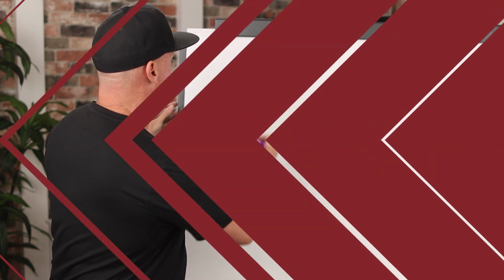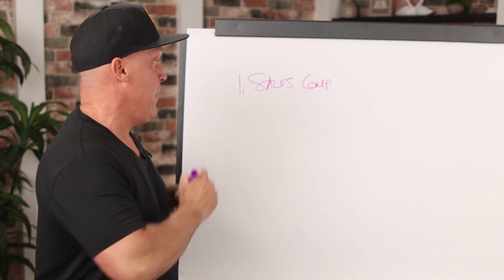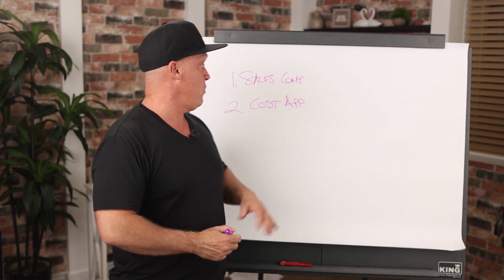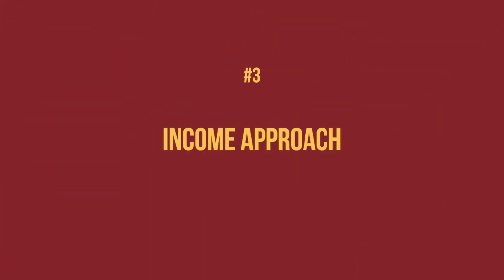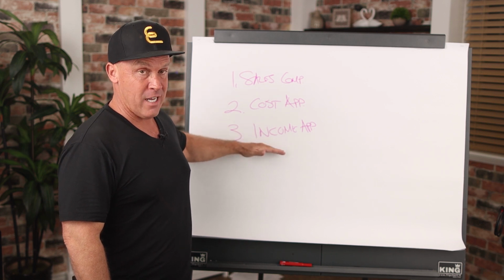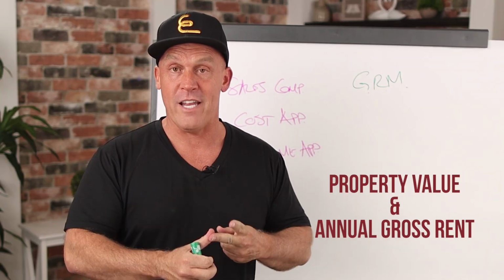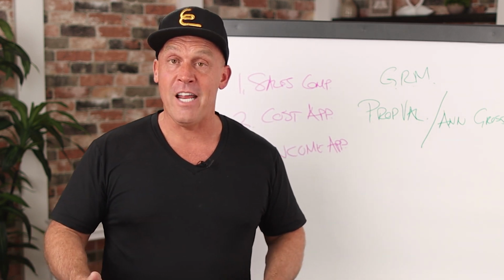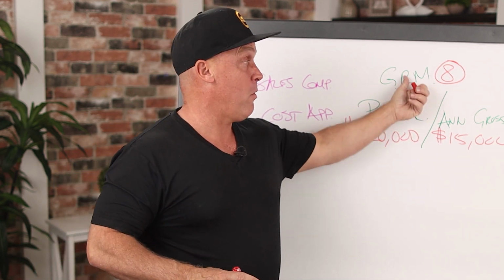How To Calculate Property Value Based On Rental Income